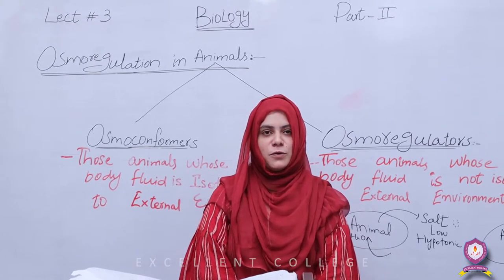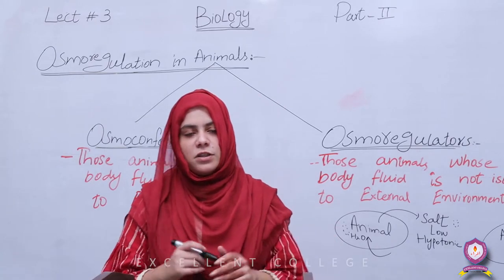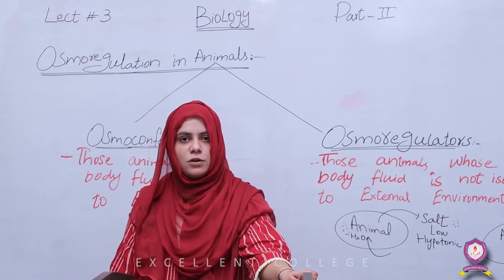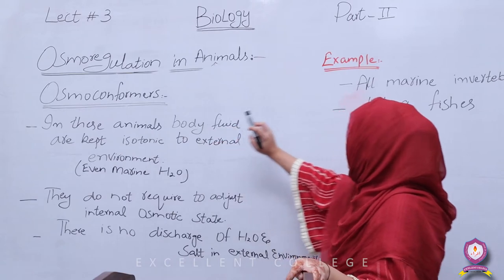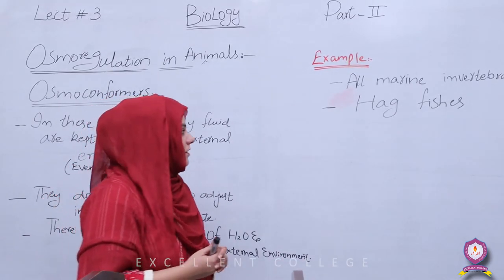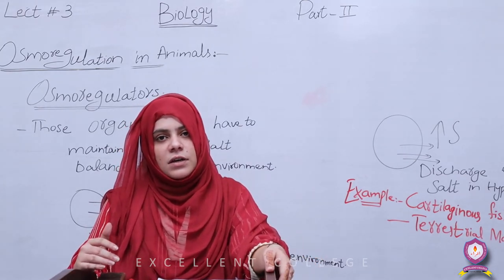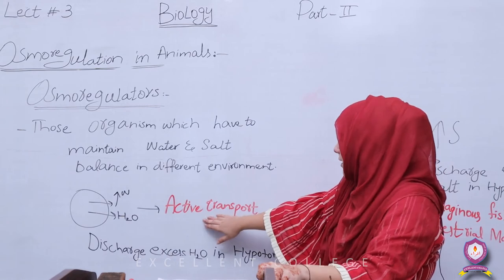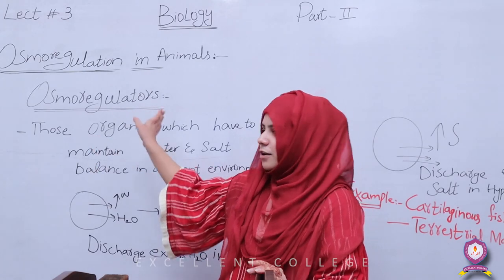Biology | 2nd-Year | Lecture-3 | Chapter-15 | Homeostasis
This is Lecture-3 of 2nd-Year Biology which covers the following,
- Chapter No: 15 [Homeostasis]
- Topics: [Osmoregulation in animals]

Happy Learning!!!